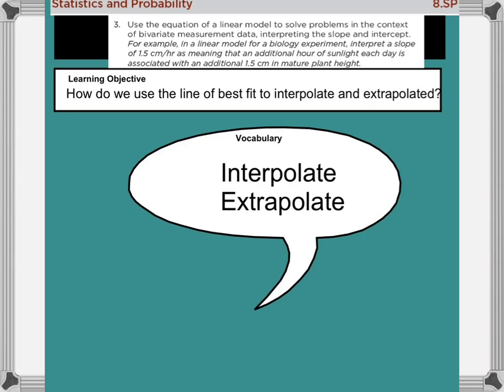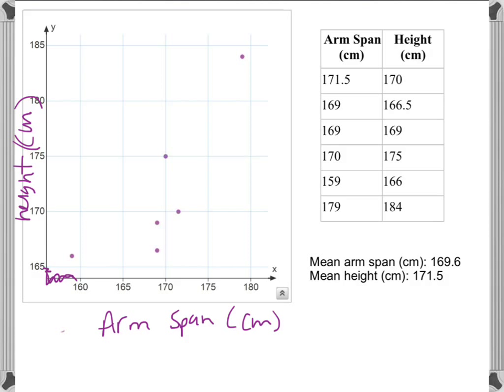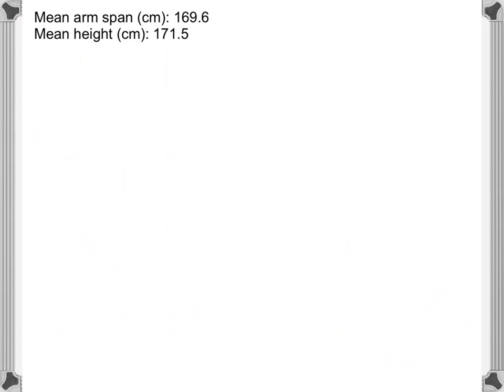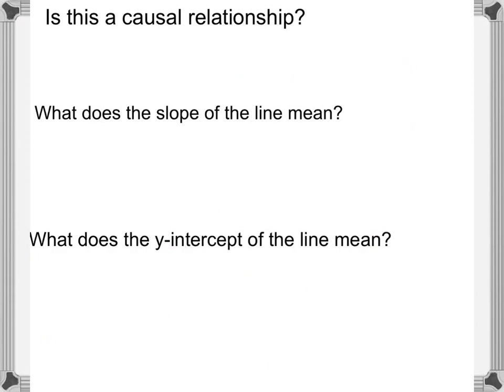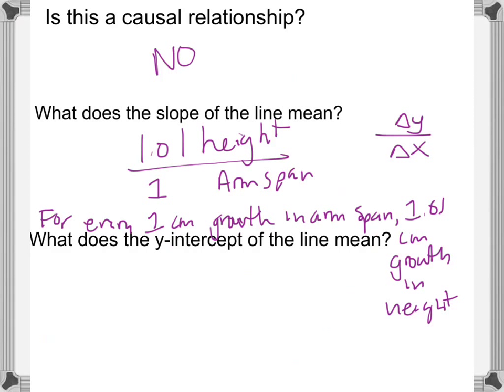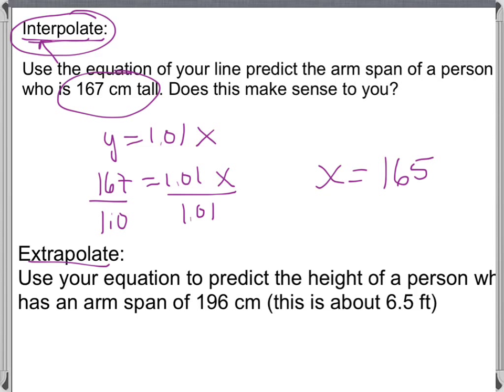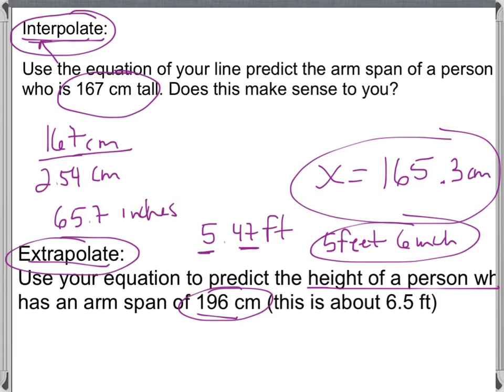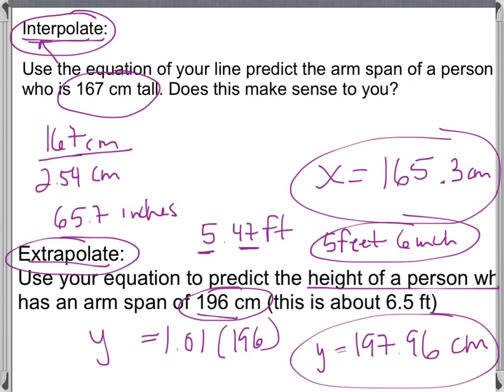Interpolate and Extrapolate